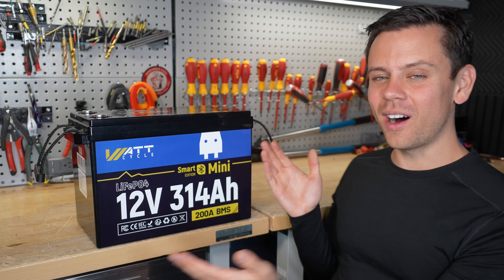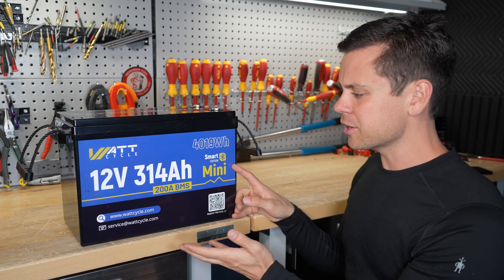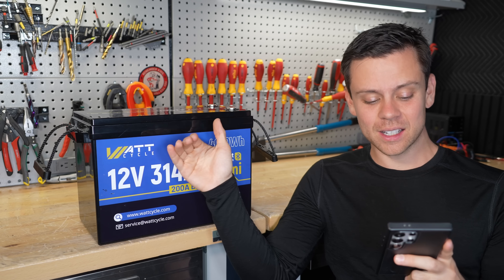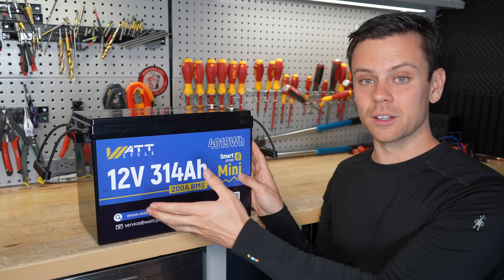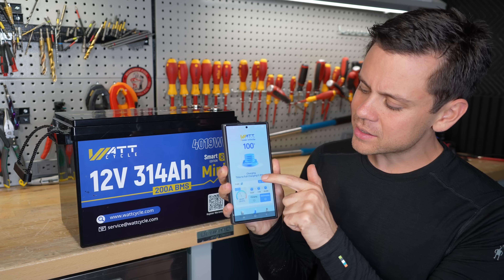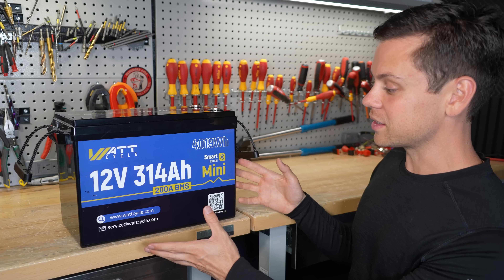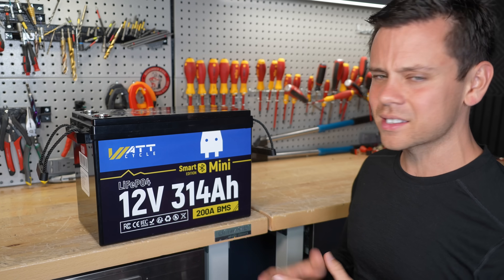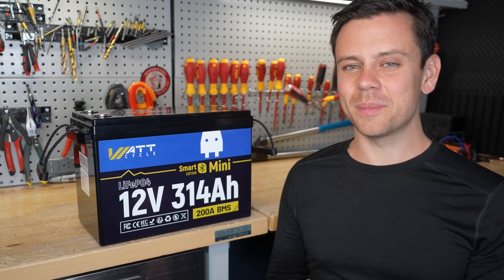Wattcycle 12V "Smart" Batteries Have a Serious Problem